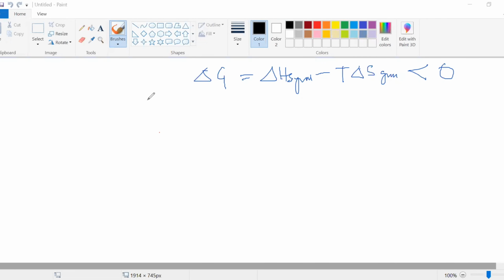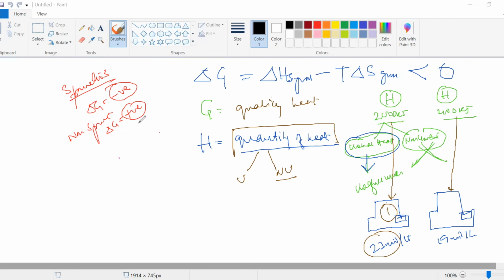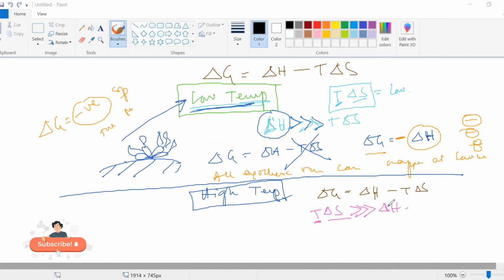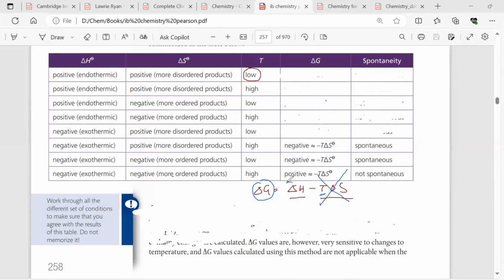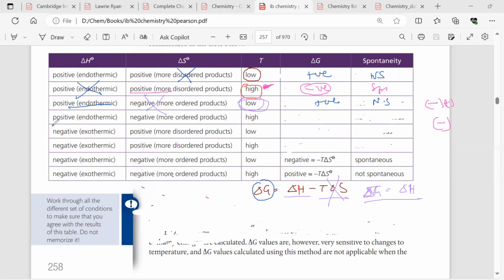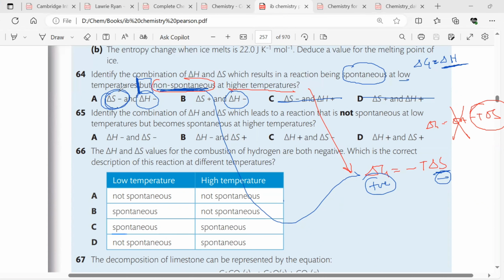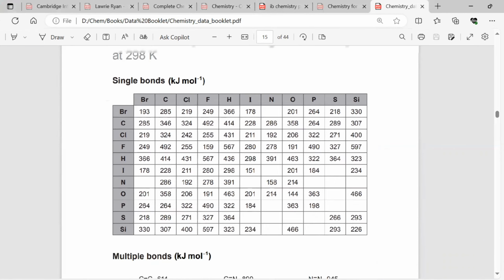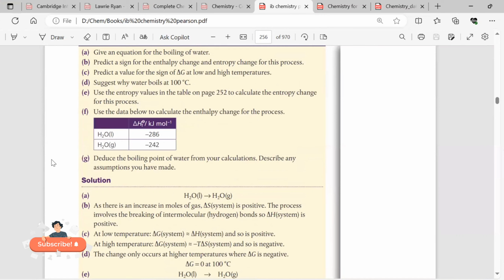IBDP HL Chemistry | Gibbs Free Energy Revision | IBWorldwide Academy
Welcome to the IBWorldwide Academy! In this video, we delve into the concept of Gibbs Free Energy, a crucial topic for IBDP HL Chemistry students. Whether you're preparing for exams or just need a refresher, this comprehensive revision session will help you master the intricacies of Gibbs Free Energy, ensuring you're well-prepared for your assessments.

What We'll Cover:

The definition and significance of Gibbs Free Energy
The relationship between Gibbs Free Energy, enthalpy, and entropy
How to calculate Gibbs Free Energy changes
The spontaneity of reactions and how to predict them using Gibbs Free Energy

Join the IBWorldwide Academy:
Looking for personalized guidance and expert tuition? Join our online tuition Academy at IBWorldwide Academy! Our experienced tutors provide tailored support to help you excel in your IBDP Chemistry course.